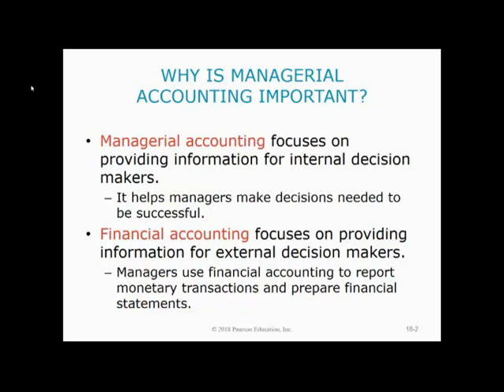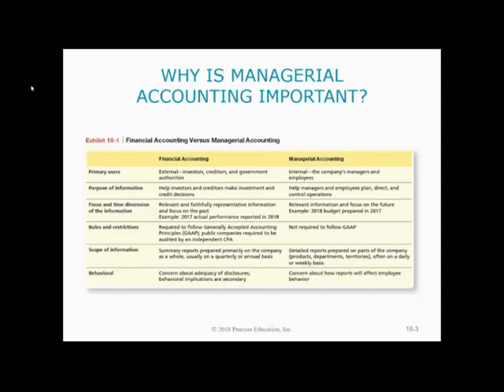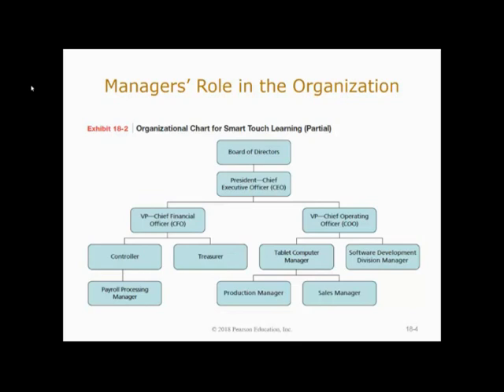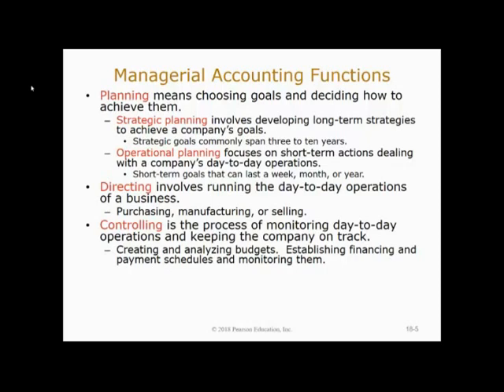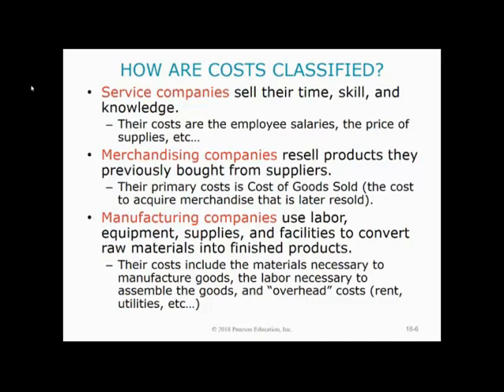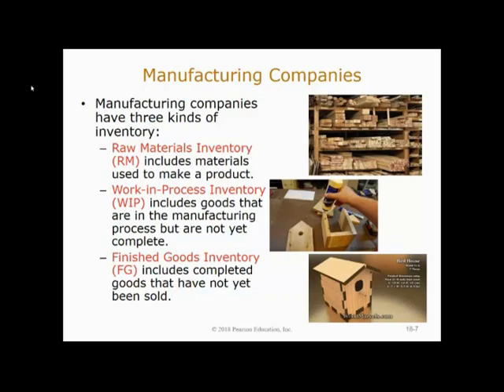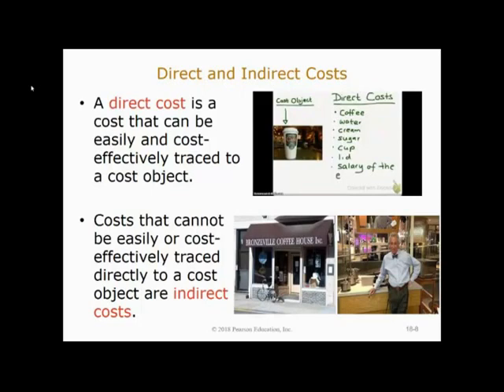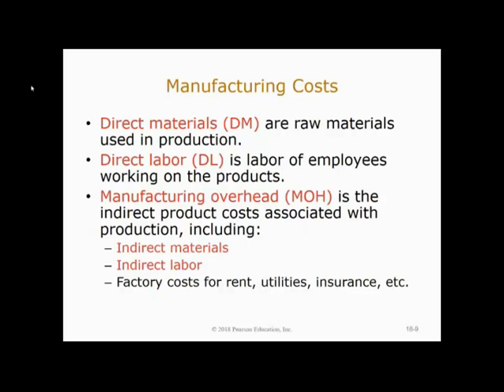AC116 Managerial Accounting Chapter M1 Lecture Part One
Discussion of the differences between financial and managerial accounting, various cost terminology, and the concept of manufacturing overhead.